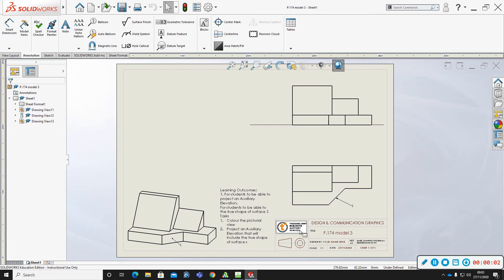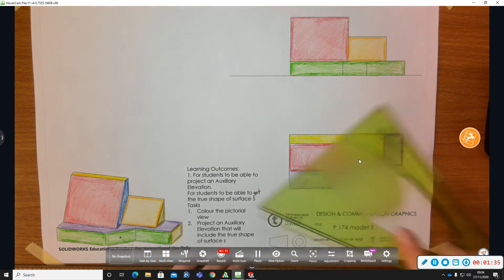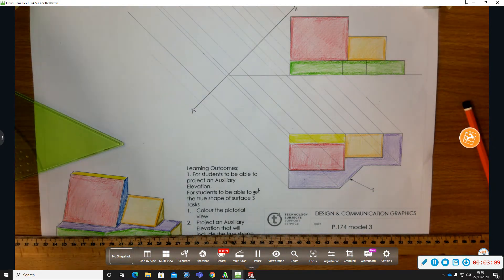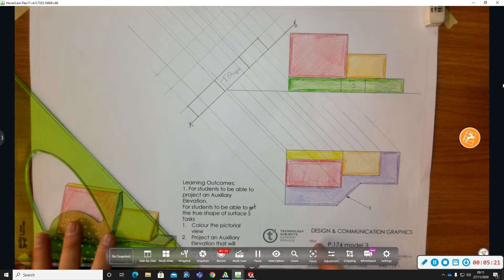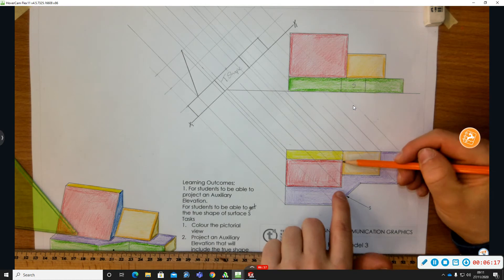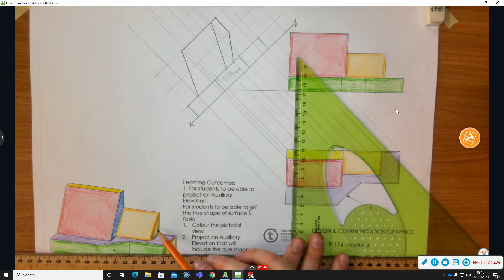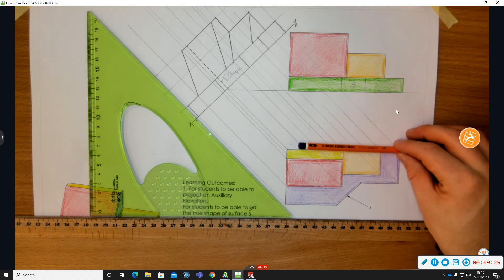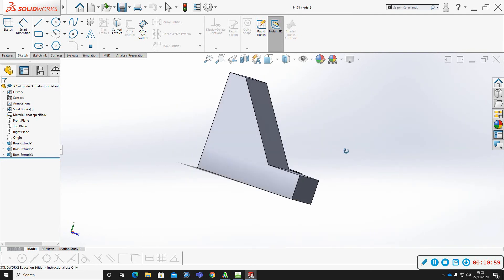Auxiliary Elevations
This is on Page 174 (Bottom left hand model) on the book Understanding Technical Graphics by John O' Sullivan

Key steps;
An Auxiliary Elevation is projected from plan.
The heights are taken from Elevation
The X1Y1 line must be at a right angle to the projection lines.
If you want to see the true shape of a surface your projection lines must be at a right angle to the "edge view" the surface. This is because the true shape is what you see when you look perpendicular to a surface

John O' Sullivan (2006) Understanding Technical Graphics, 1 edn., Ireland: Gill MacMillan